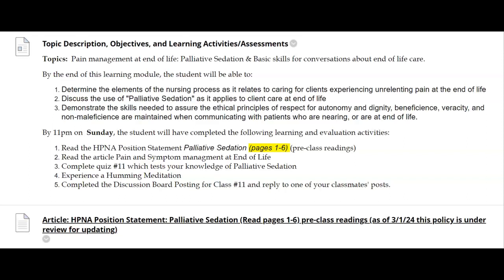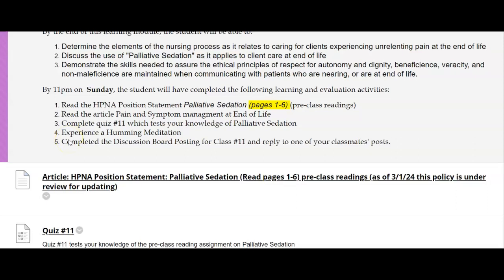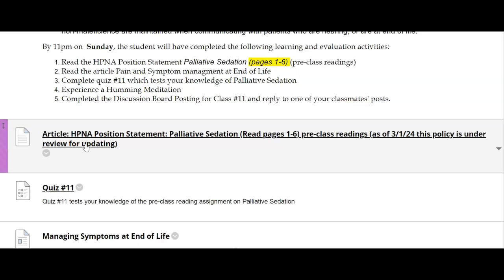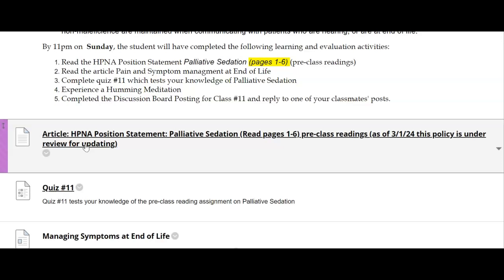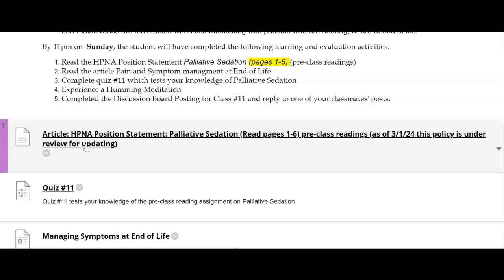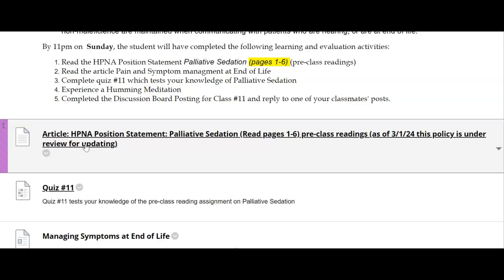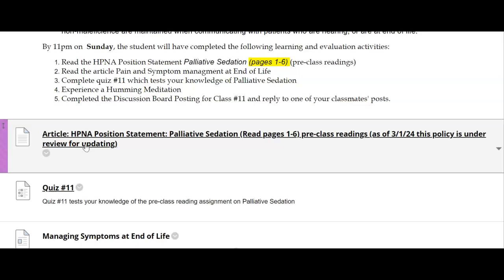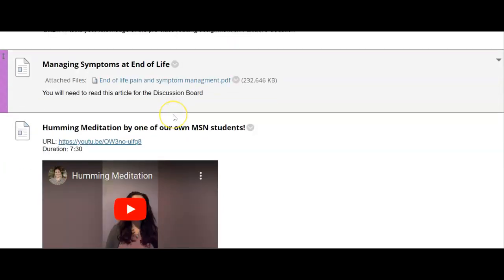NURS 208 LU #11